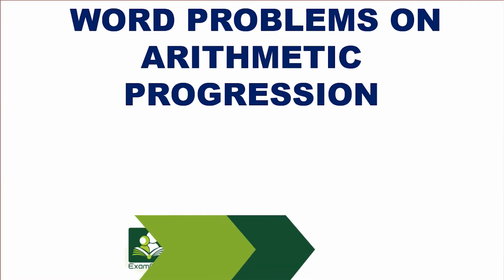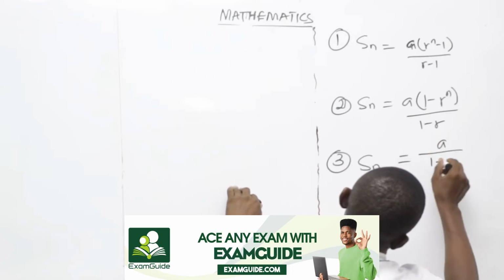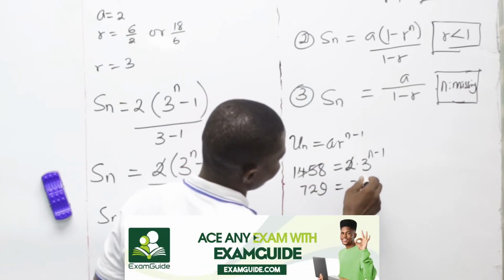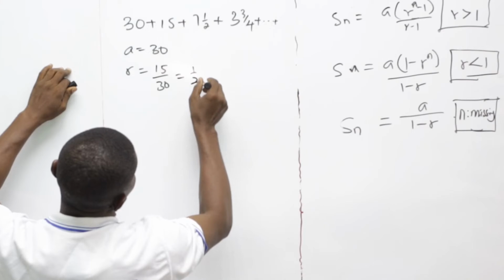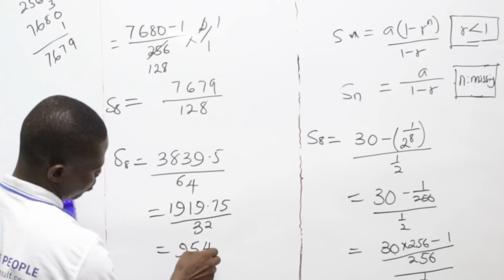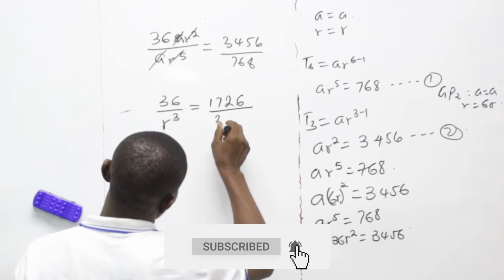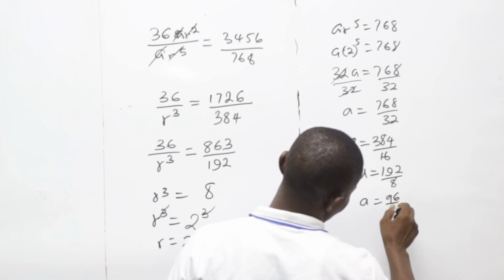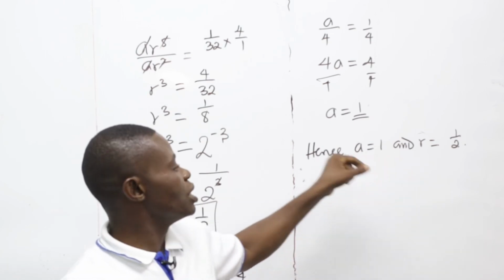SEQUENCE AND SERIES 3 | MATHEMATICS | EXAMGUIDE | LEARNINGHUB |ZIGMATECH CONSULT LIMITED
WORD PROBLEM IN ARITHMETIC PROGRESSION
THE THREE FORMULAE IN SUM OF GEOMETRIC PROGRESSION
PROBLEMS AND SOLUTIONS ON SUM GEOMETRIC PROGRESSION